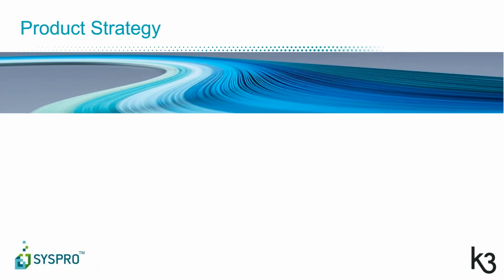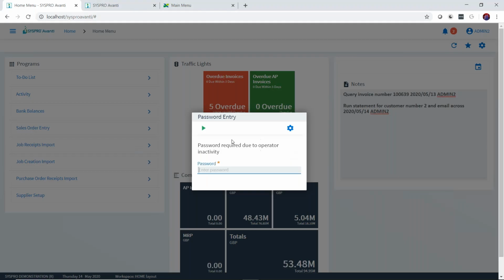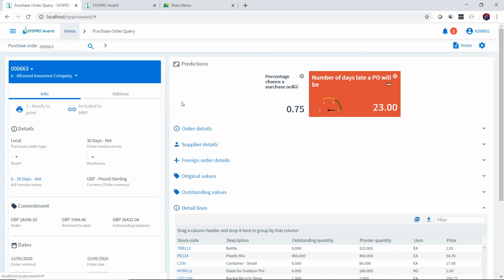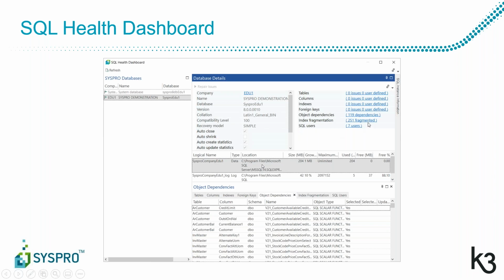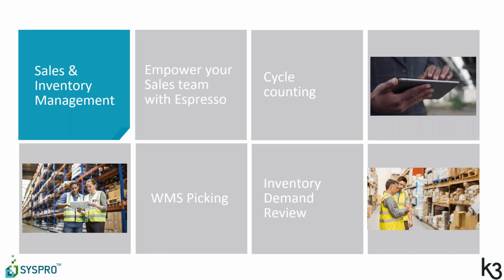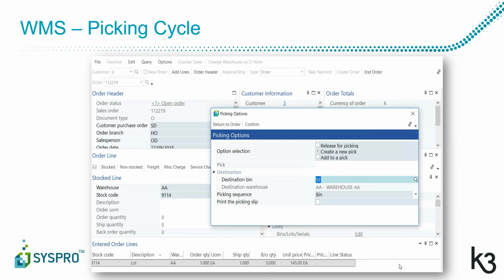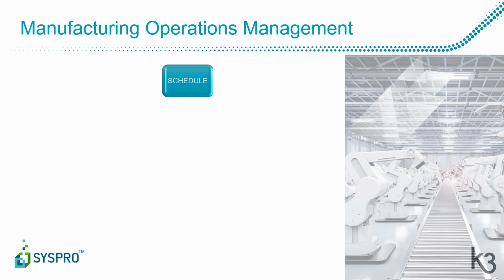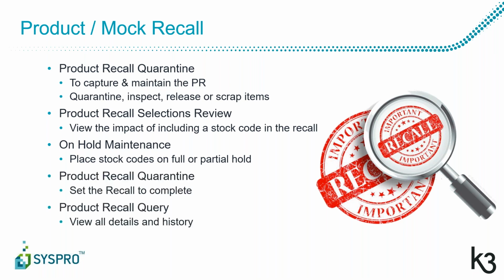SYSPRO 8 Webinar Series Ep1 An Introduction to SYSPRO 8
Were you looking forward to our Roadshows (now cancelled due to COVID-19)? Don’t despair. Join us on our SYSPRO 8 webinar for a whistle-stop tour of the benefits that you can achieve from the latest version of SYSPRO 8.